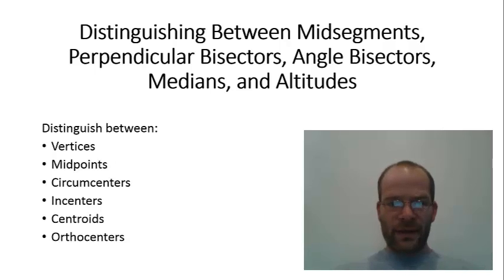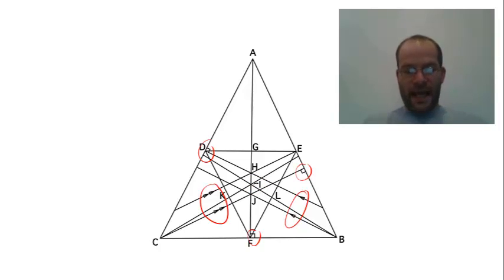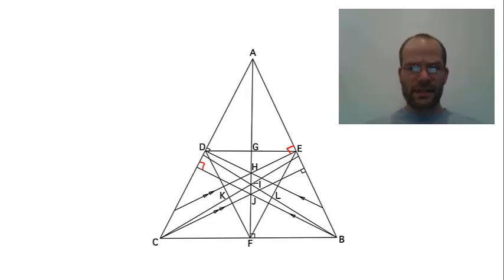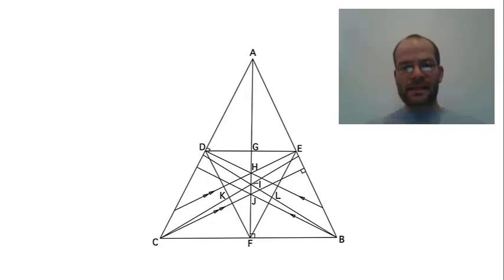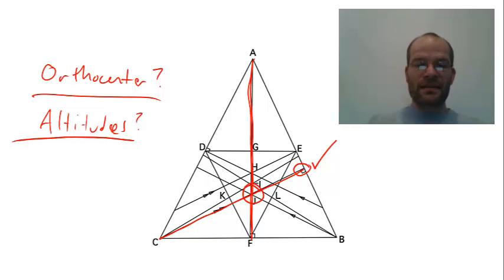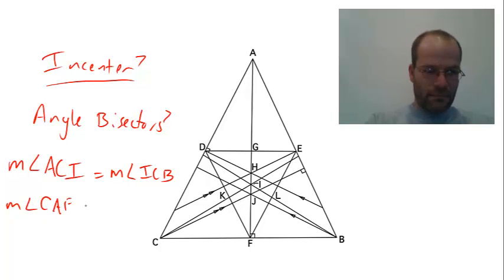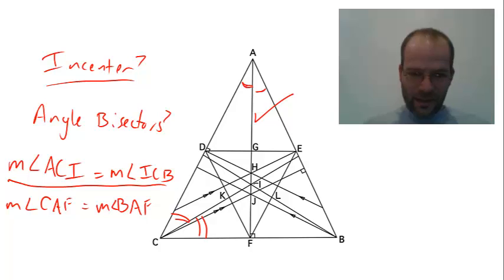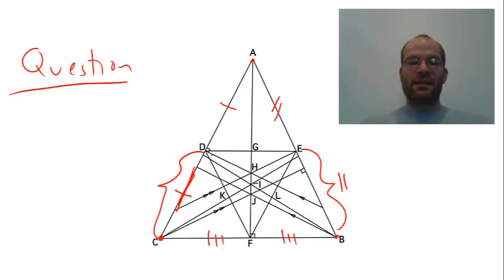Points of Concurrency Summary